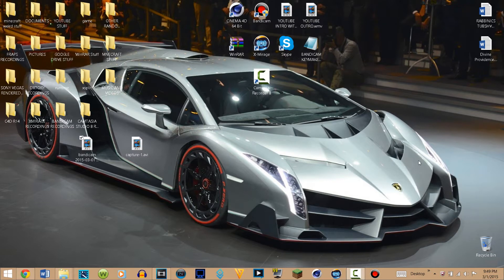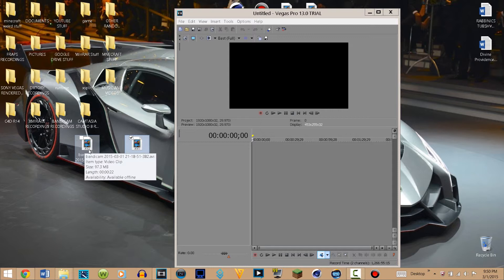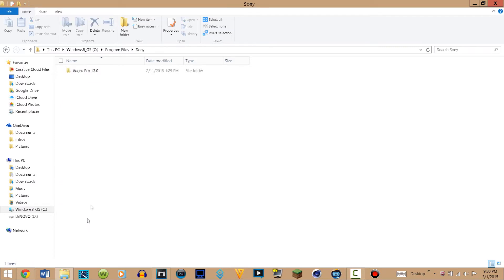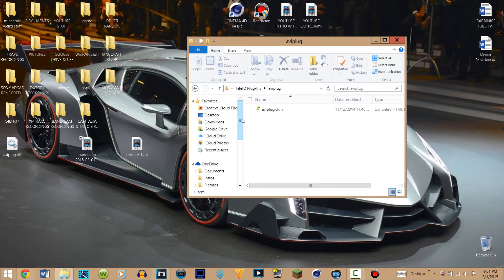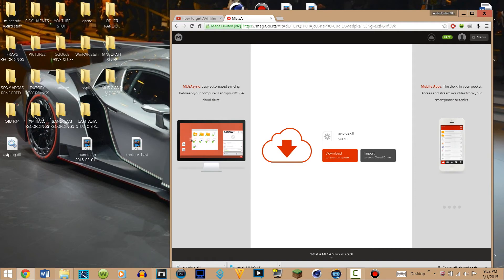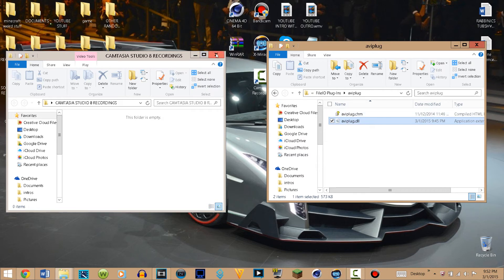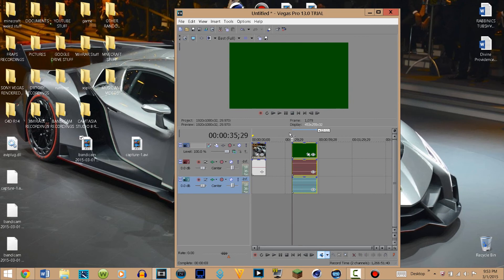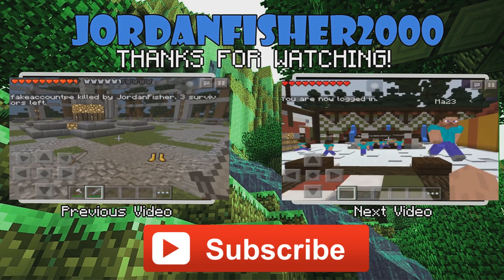How To Import .AVI Files To Sony Vegas Pro 13 Fix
Aviplug.dll file:

(let me know if this one works)